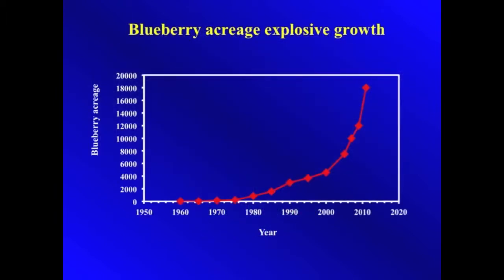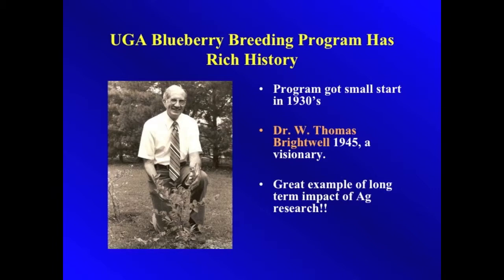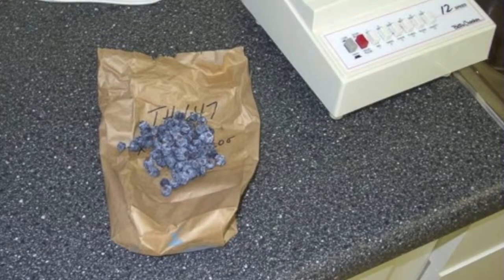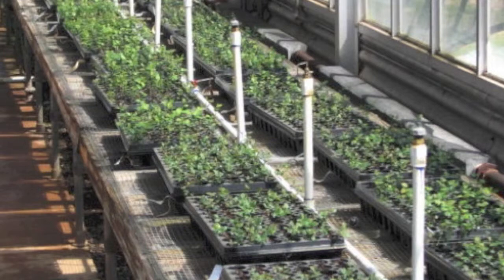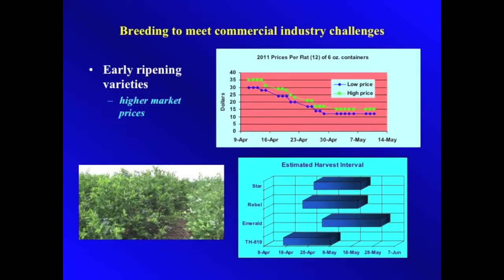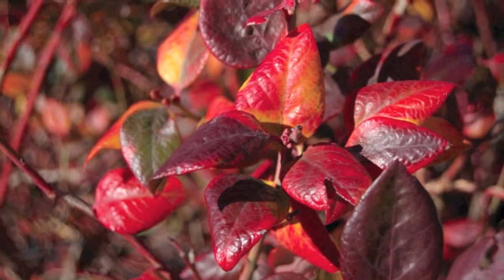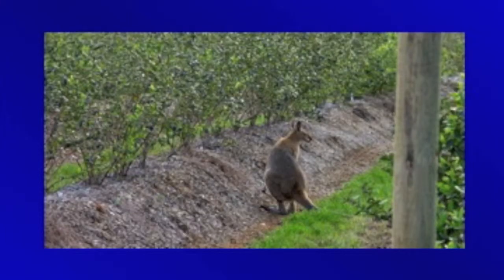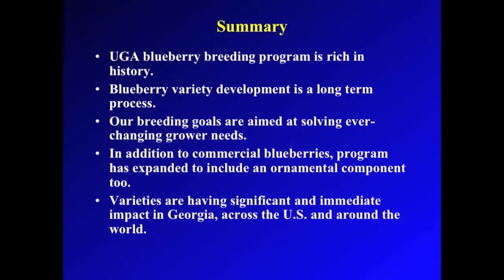Blueberry Update 2015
Ellis Moncrief provides a history of the blueberry research program at the University of Georgia College of Agricultural and Environmental Sciences. Moncrief is UGA CAES blueberry breeder, Scott NeSmith's lead technician.

Descriptive Text

The video opens to a slide of the UGA College of Agricultural and Environmental Sciecnes logo then moves to a title slide.

The video moves to a graph showing the growth of blueberry acreage then continues to a table showing the farm-gate value to a map of the State of Georgia showing the location of commercial blueberry farms.

The video continues to a photo of Dr. W. Thomas Brightwell then changes to a map of Georgia showing the locations of blueberry research farms.

The video changes to a photo collage of the stages of blueberry growth then moves to a close-up of blueberry flowers then to ripe blueberries on a paper bag.

The video moves to a belnder with blended blueberries inside then continues to blueberry seeds on a paper pate then to blueberry seeds in a cooler.

The video continues to newly sprouted blueberry plants then changes to show the plants in a greenhouse then to blueberry seedlings in a greenhouse.

The video changes to blueberry seedlings planted in a bark bed then moves to bluberry bushes in a bark bed.

The video moves to a bar graph showing a blueberry cultivar development timeline then continues to a photo collage of large blueberries then to two graphs showing early ripening blueberry varieties.

The video continues to a photo collage of short ripening and later flowering blueberries then changes to a photo collage of harvested blueberries then to a photo collage of blueberry products.

The video changes to an ornamental blueberry bush then moves to a row of ornamental blueberry bushes then to a bunch of blueberries in different stages of ripeness.

The video moves to a close up of ripe blueberries on the bush then continues to a photo collage of research farm facilities and people then to a man field tasting blueberries.

The video continues to a photo collage of on-farm trial gardens then changes to a photo of a kangaroo in a field of blueberry bushes then to a photo collage of visitors from around the world.

The video changes to a world map with blue dots then moves to a table of recent UGA blueberry varieties to a summary slide.

Credits roll.

The video ends with a slide of the UGA College of Agricultural and Environmental Sciecnes logo.

Department of Horticulture